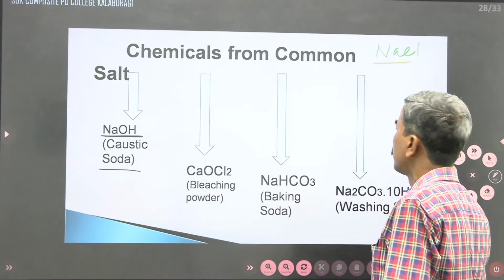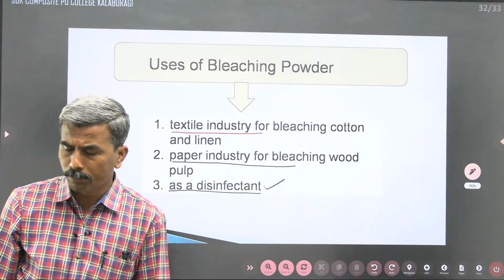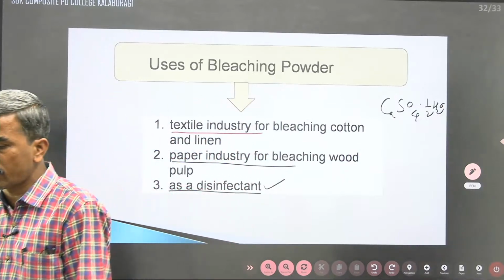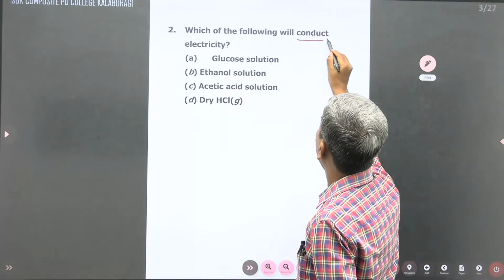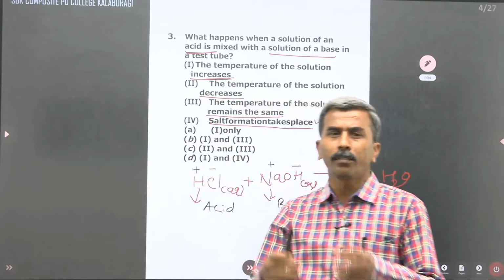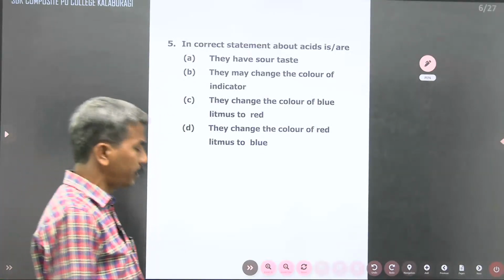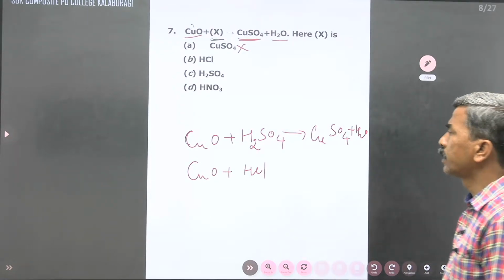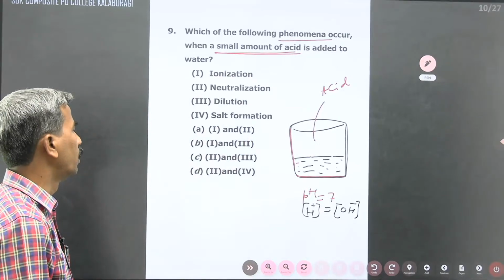X BRIDGE COURSE CHEMISTRY (ACIDS, BASES AND SALTS) 10/05/2022